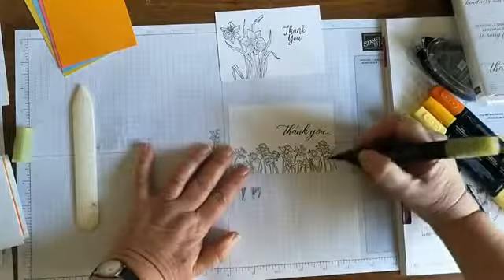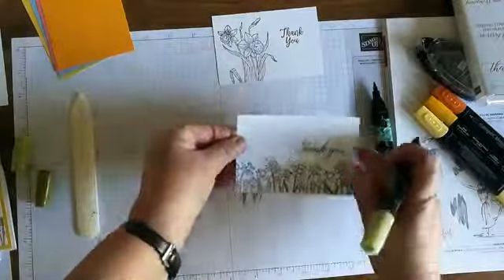Spring at Coffee and Card with daffodil stamps 01/04/19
Join me as I re-create the cards from this week's coffee and card
They feature the lovely "You're Inspiring" stamp set from Stampin' Up!
Great for Easter cards and Mother's Day cards.
Simple cards to stamp and colour in simplestamping

Thanks for stopping by today. Feel free to pin my videos to your Pinterest boards.